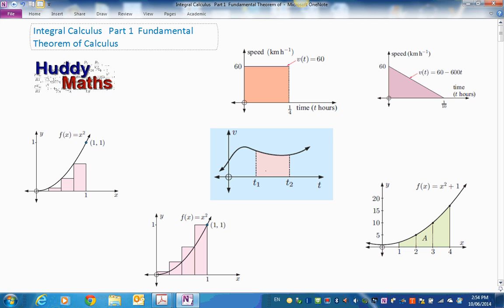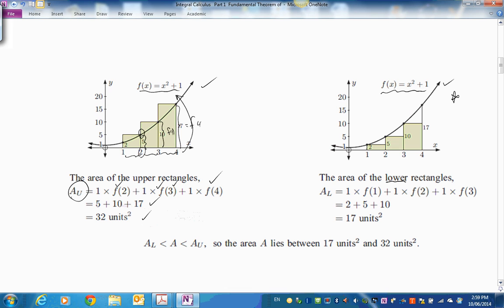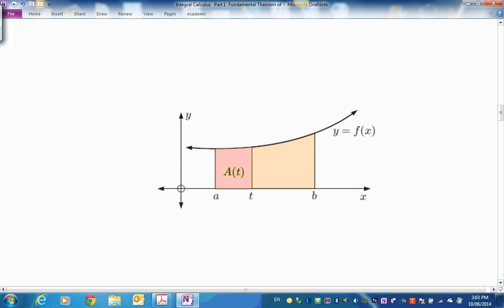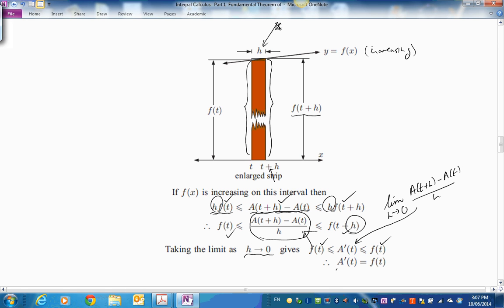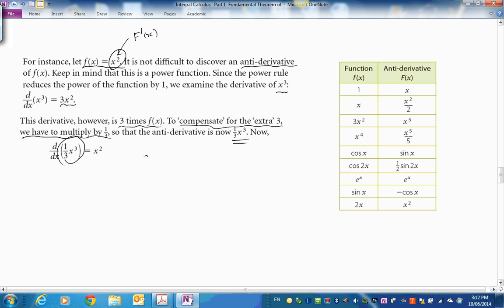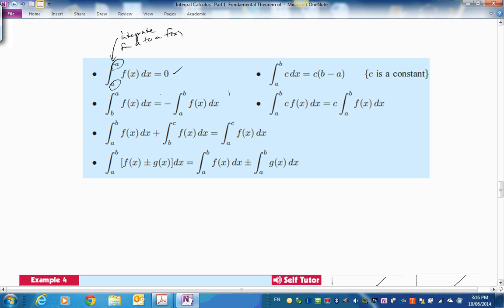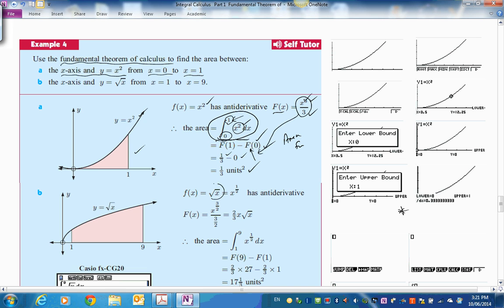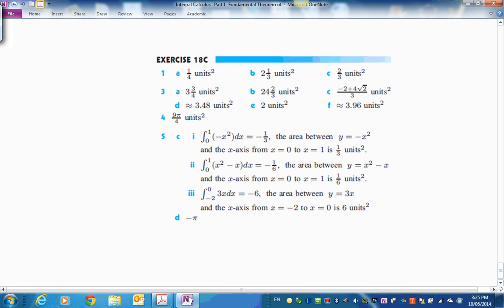Integral Calculus Part 1 The Fundamental Theorem